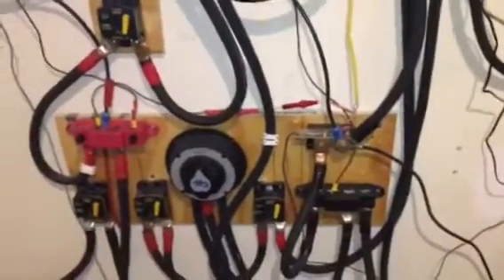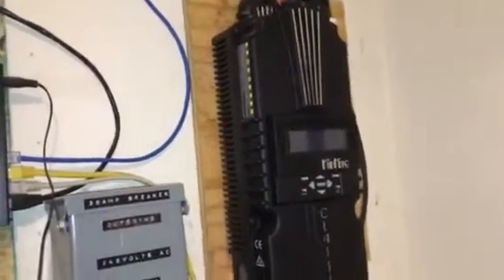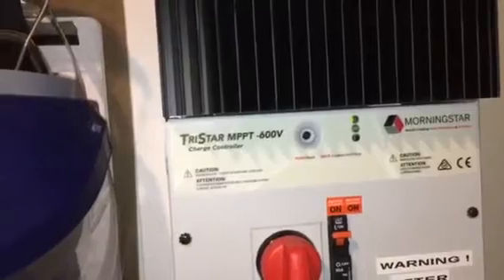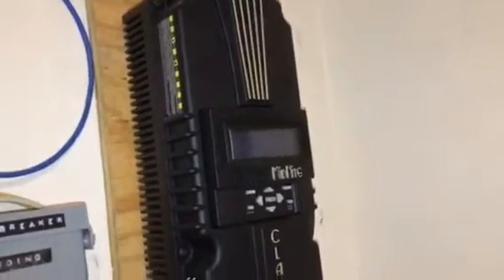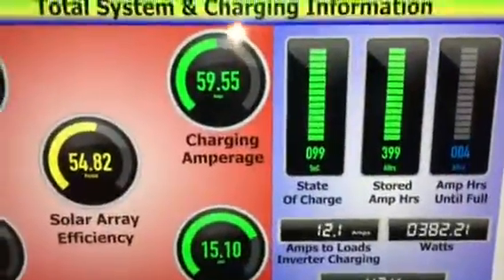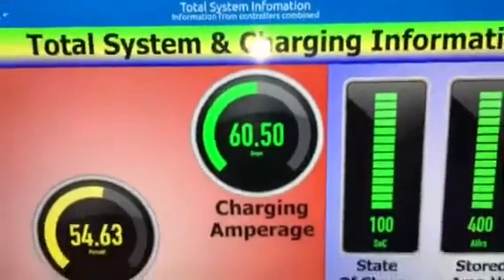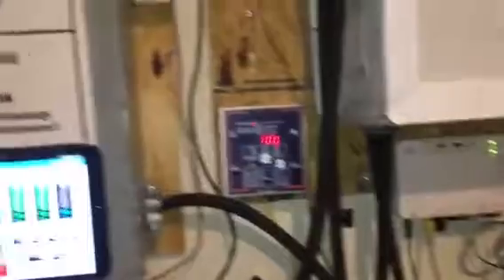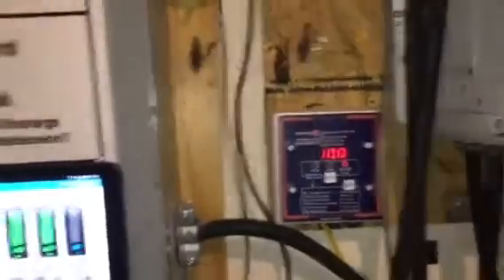How I connected and use different charge controllers.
Just video showing how I setup my charge controllers so they would run in tandem and not fight each other.